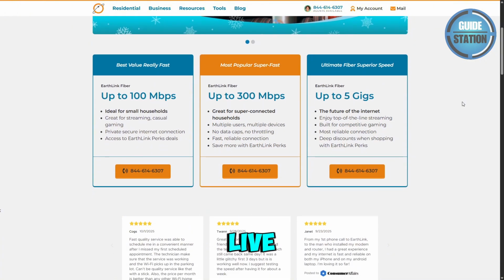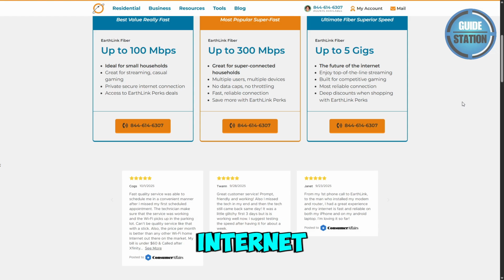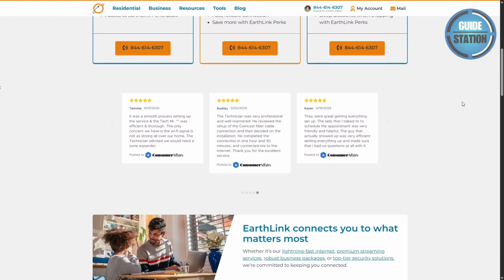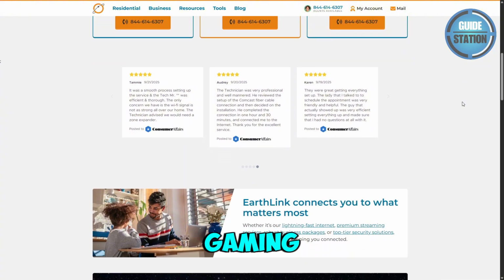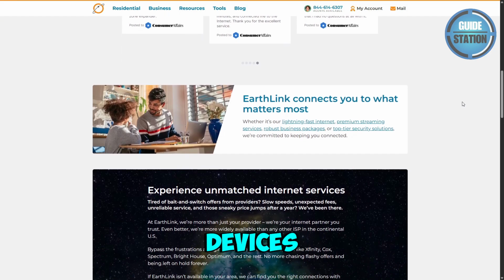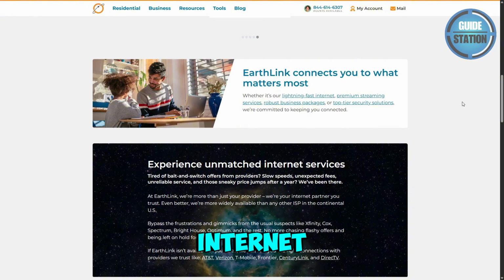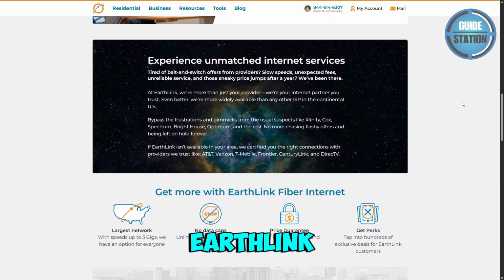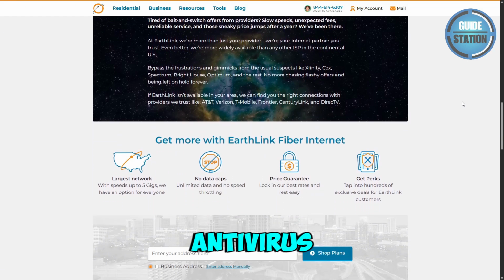EarthLink Internet Review - Watch Before Using